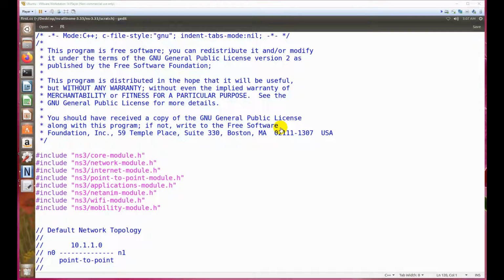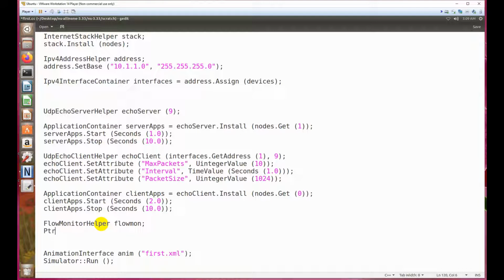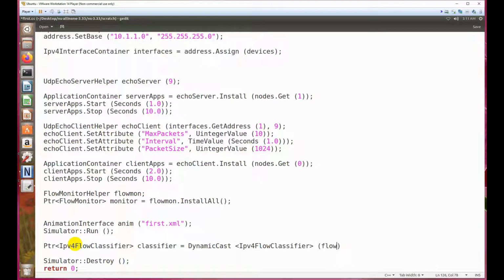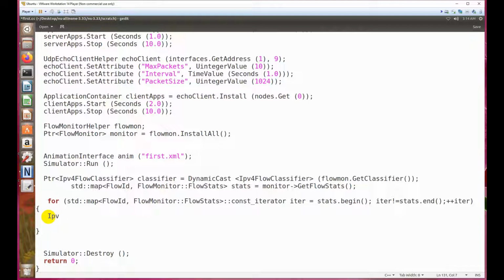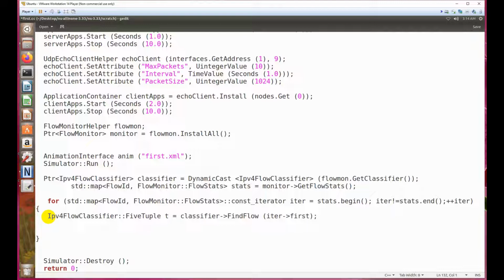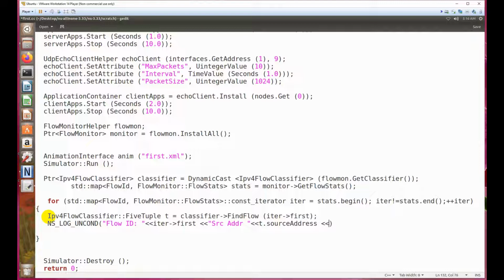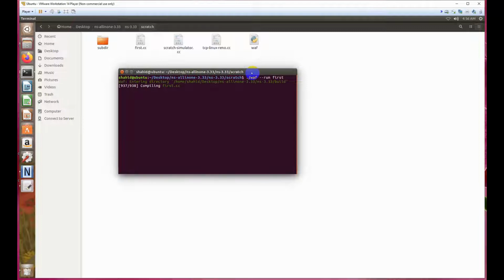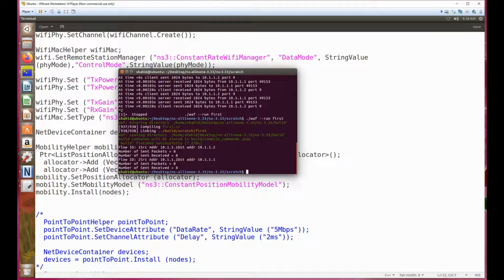ns3 course for beginners class # 4||NS3 Tutorials for Beginners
Welcome Back. In this class, we'll learn about printing the results of the simulation on the screen after compilation. Today just we print the number of packets sent and the number of packets received. In the later classes will add some extra information here.
Best Of Luck to you all